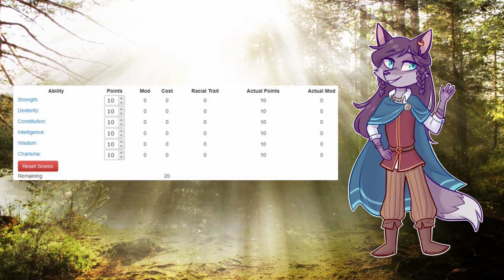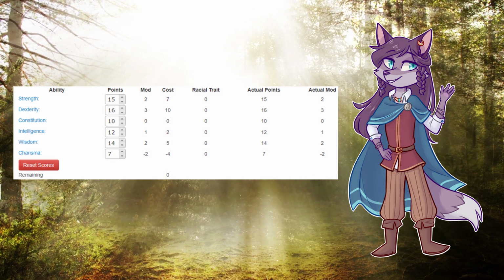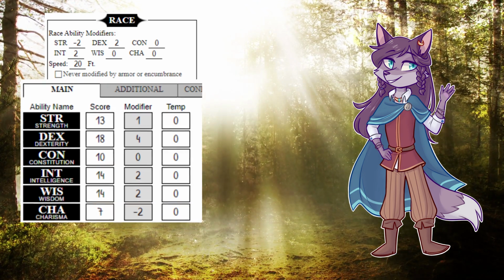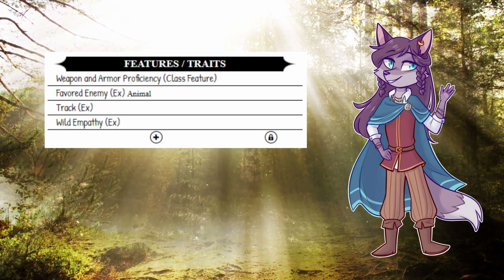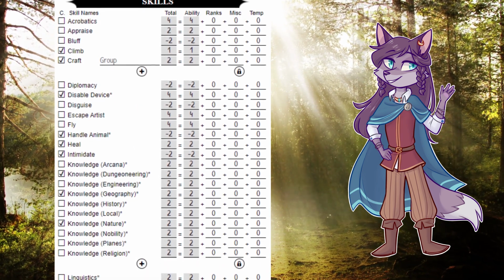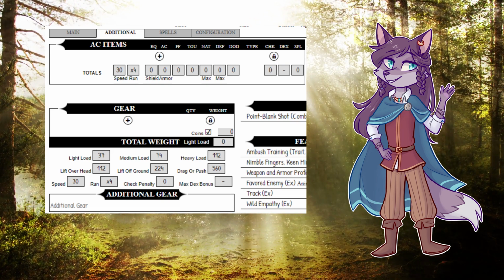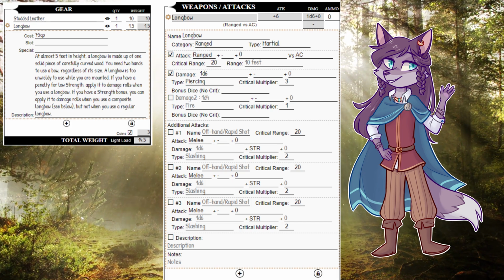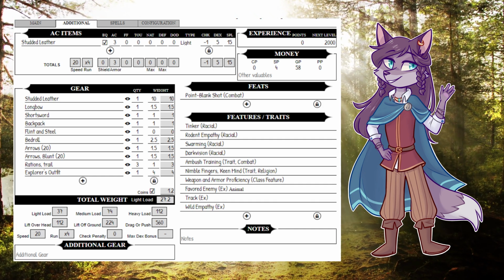Ratty McRatface: How To Make a Pathfinder Character | FoxyBard Academy ep. 2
This video is entirely too long, why do I always get so ranty when I talk about Pathfinder? Would you all like to see some more streamlined builds in a series like this in the future (with less explaining the how-tos of character creation)? Let me know!

Pathfinder, their respective logos, the Paizo golem, all Paizo titles, the Pathfinder Roleplaying Game rules, and Paizo’s character names and distinctive likenesses are property and copyright of Paizo, Inc. in the United States and other countries.

FoxyBard makes videos with tales from RPGs both old and new. Pull up a seat by the fire and listen in as you take a load off from your adventures.